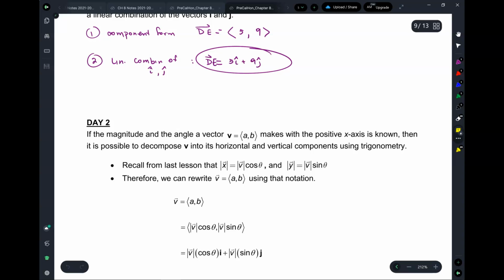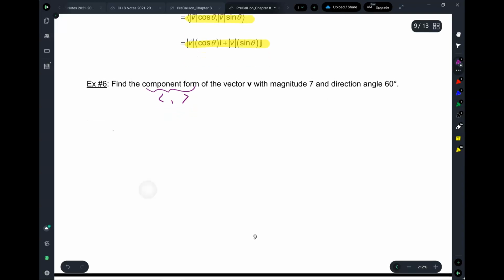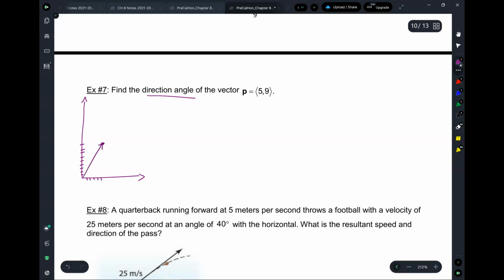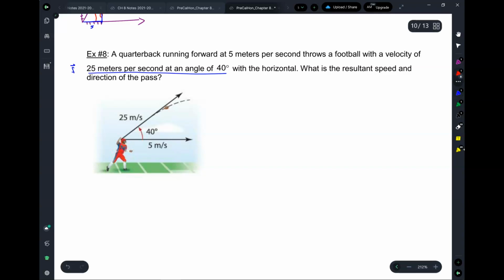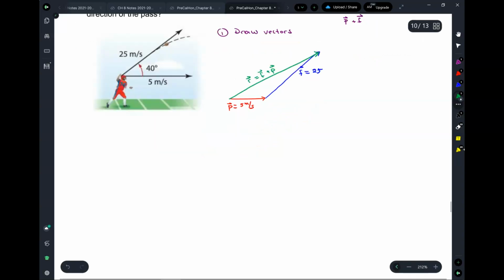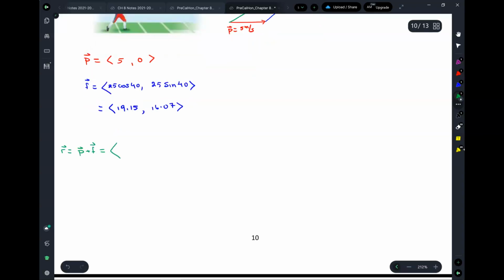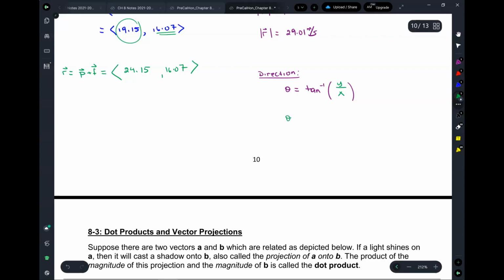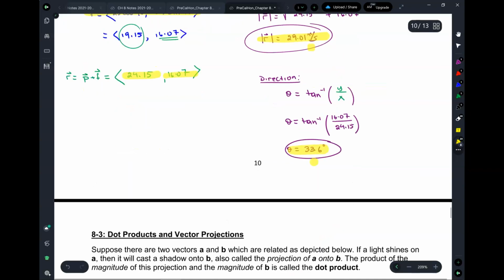Precalc Hon 8.2 Part 2